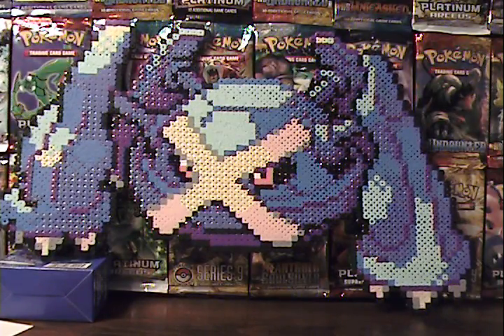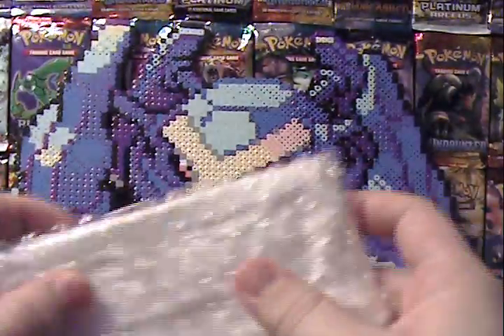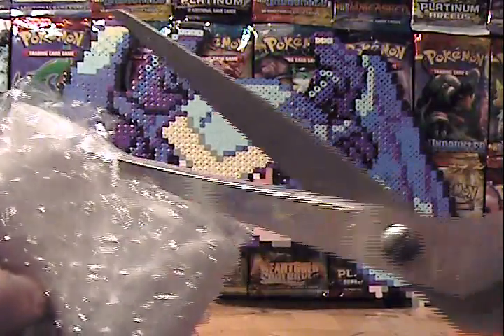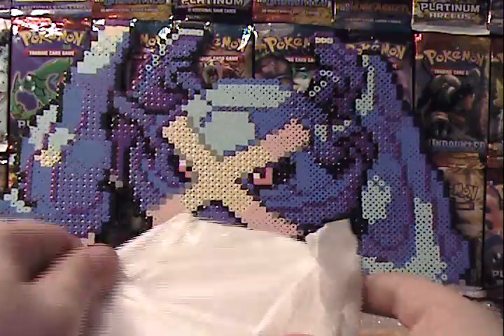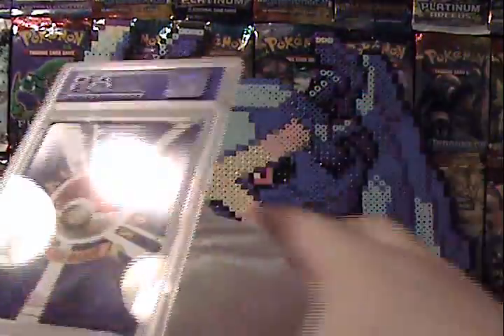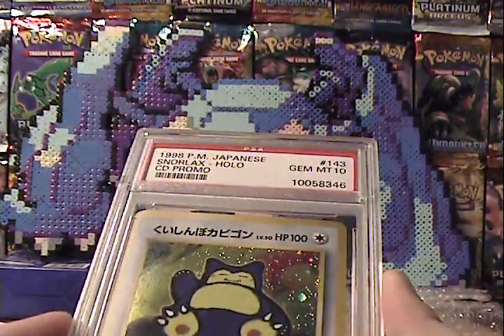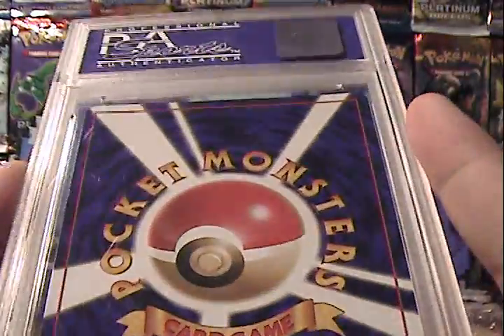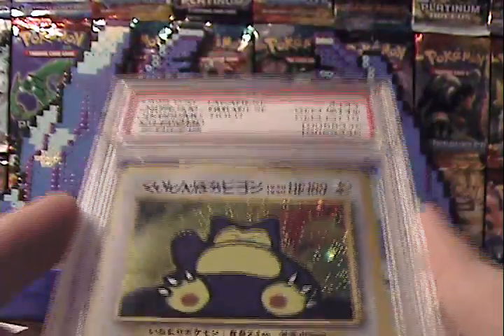PSA Arrival #2: Japanese Snorlax CD Promo!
More GEM MT 10 stuff!

This set is rather small, only eight cards, however PSA's population report suggests that 40,000 of these cards have been graded.

Can't wait for my next PSA opening, it should be soon!